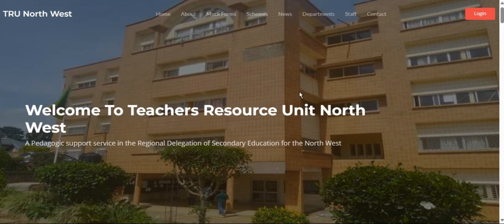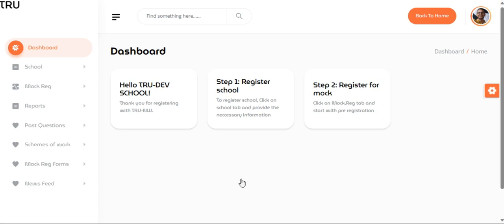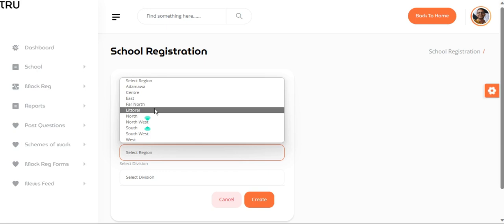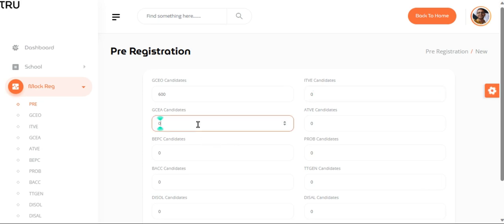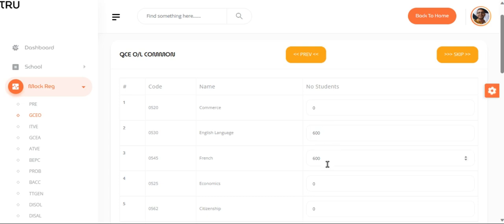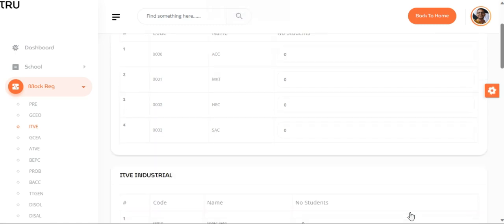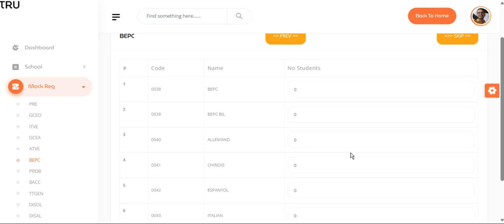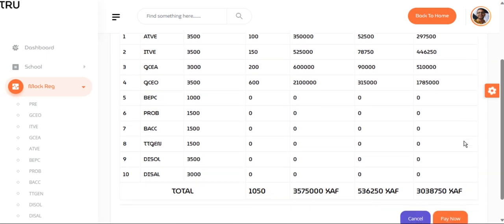web demo | How to login | Create school | Register Mock exam for your school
In this tutorial, we walk you through with login, school creation and mock registration using the web platform.

Note: when you are done with registration, you should click on the "Payment" button to validate your entries. Do not continue to input your payment details for now as we advise you pay in cash to the TRU or contact the administration for how to go about it.